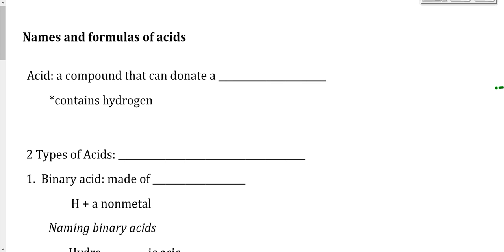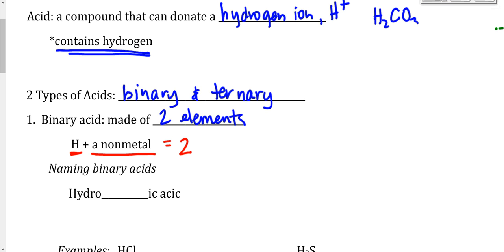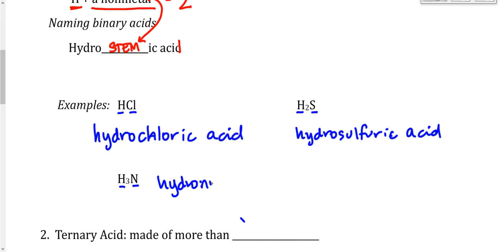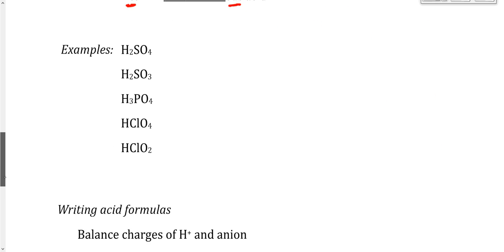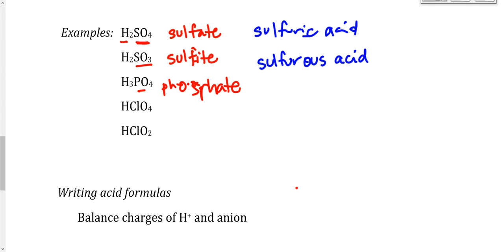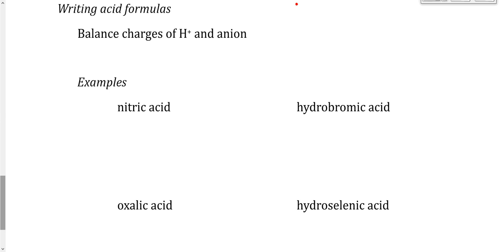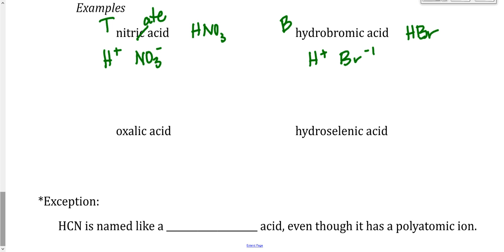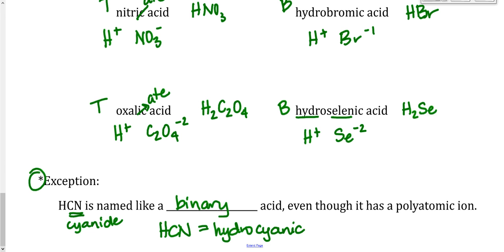Naming and Writing Formulas for Acids